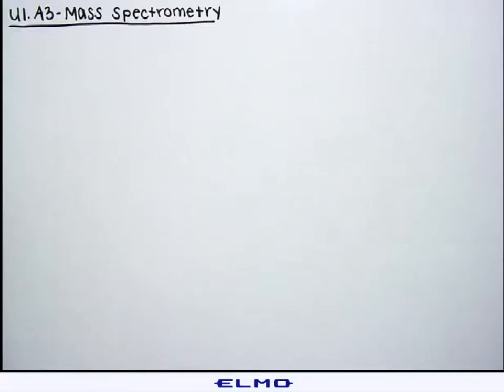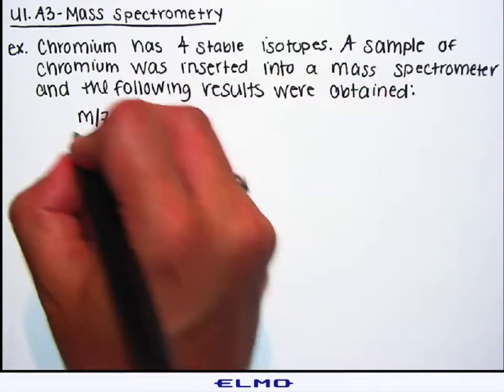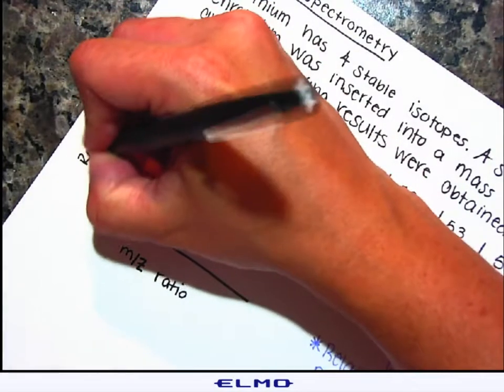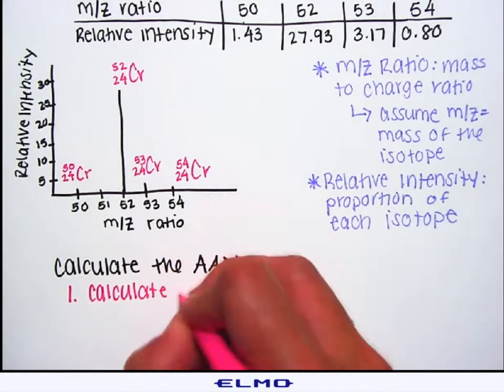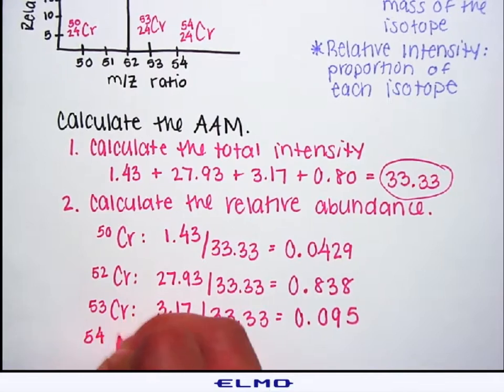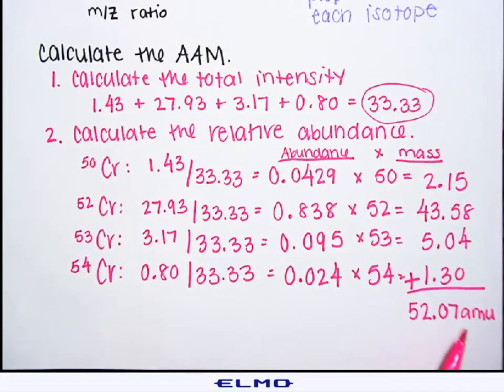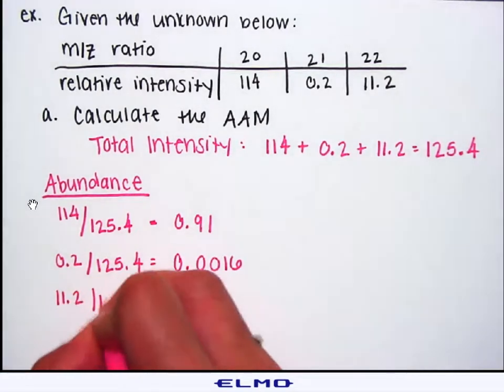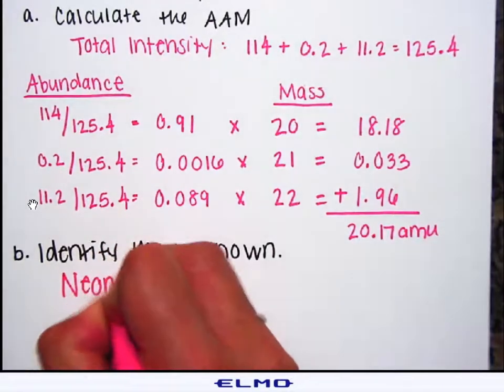U1.A3 Mass Spectrometry Video Notes